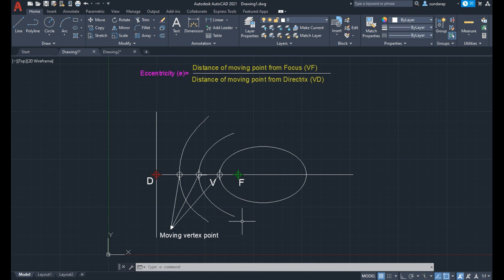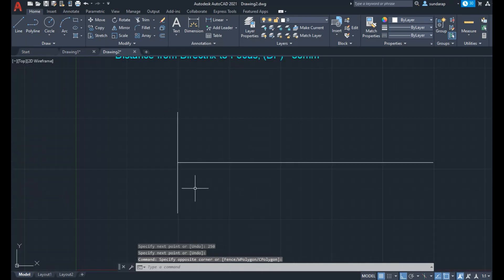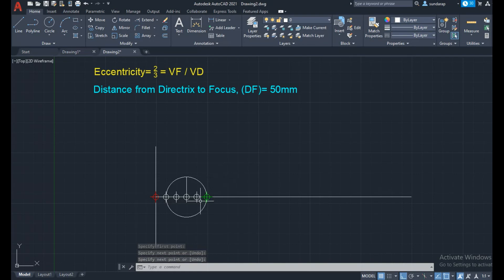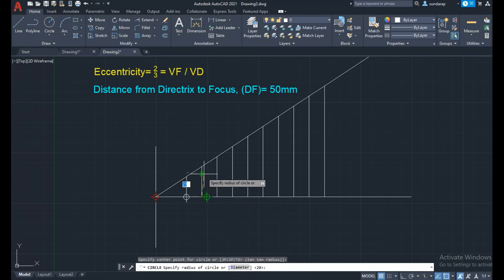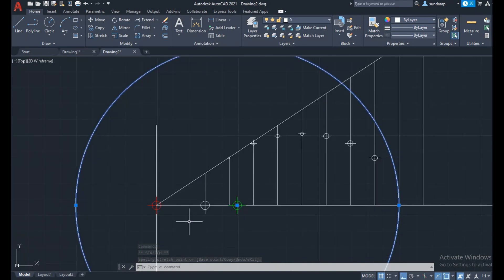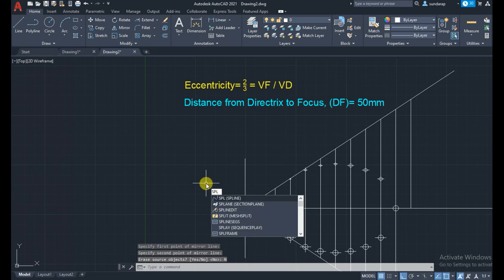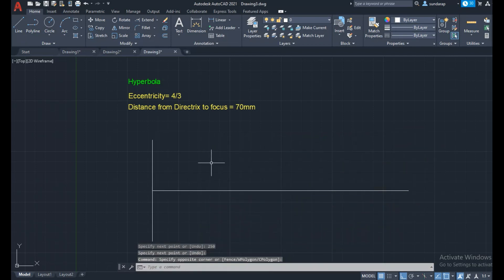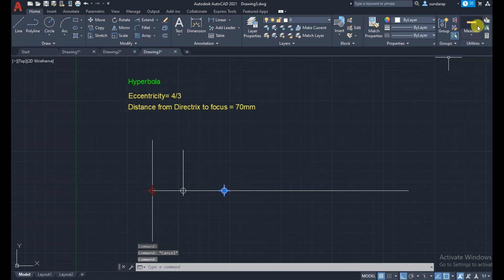construction of ellipse, parabola and hyperbola by an eccentricity method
This tutorial video brief about an eccentricity method and construction procedure for ellipse, parabola and hyperbola in AutoCAD software